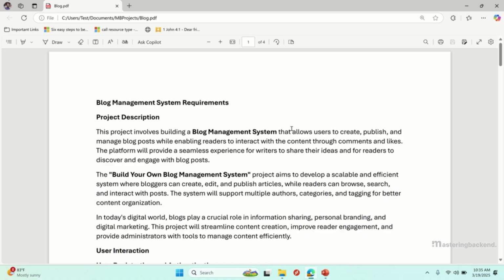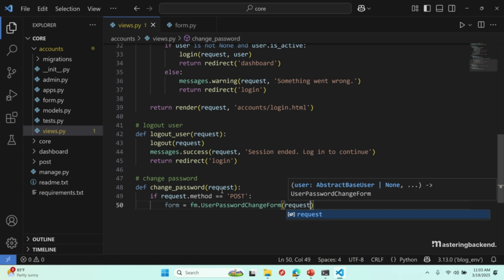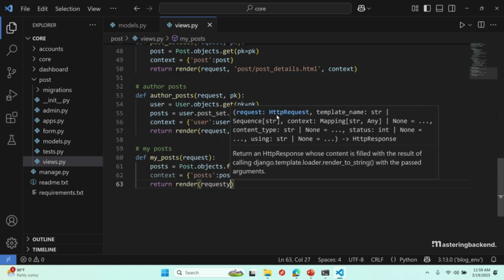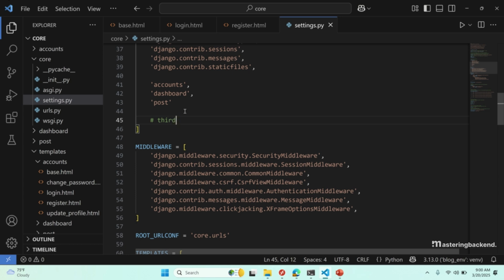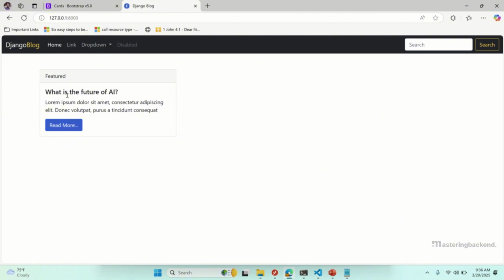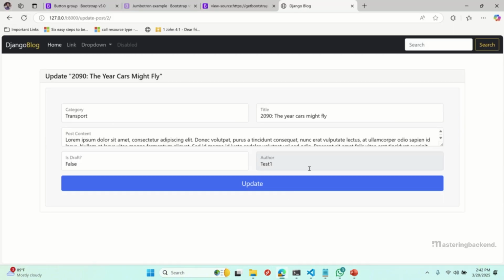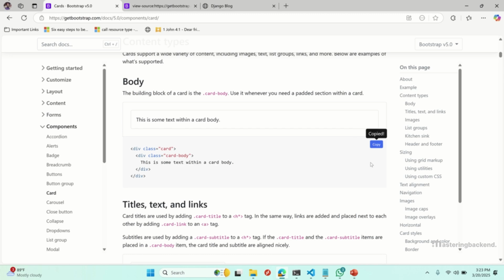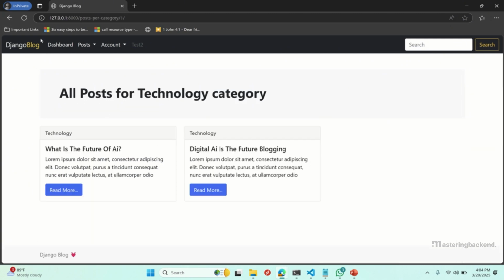Build Your Own Blog Management System in Django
The "Build Your Own Blogging API" project aims to develop a robust and scalable API that allows users to create and manage blog posts, interact with other users through comments, and follow their favorite bloggers.